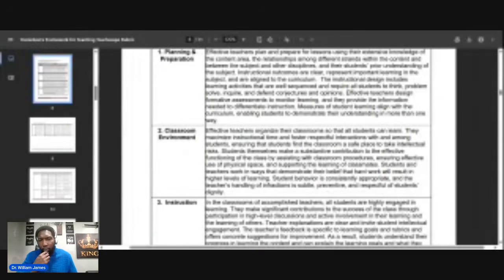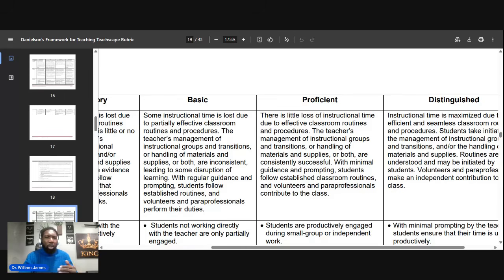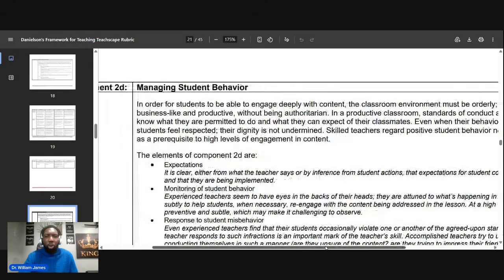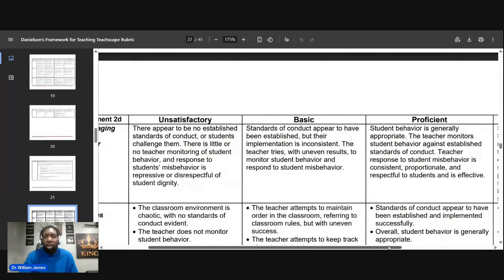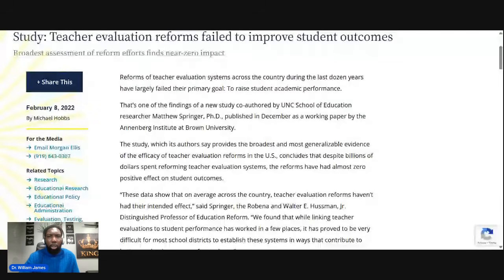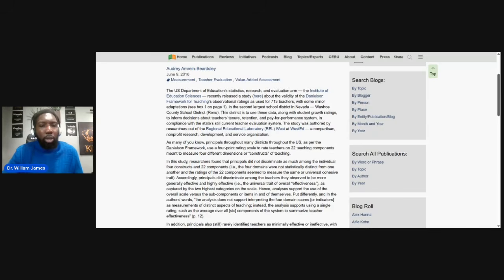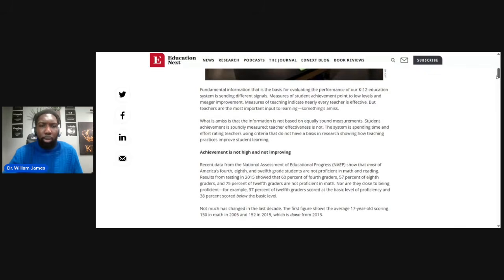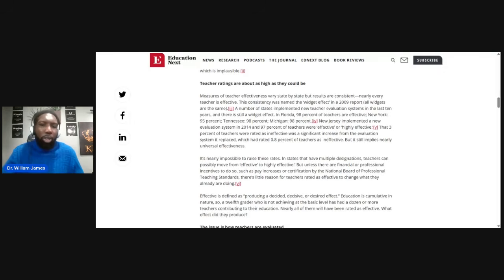Everything wrong with the Educational System: Part one-Evaluations